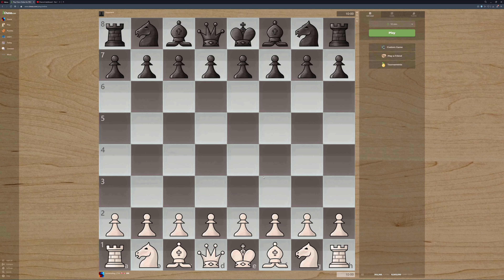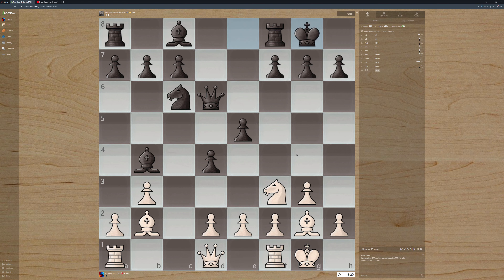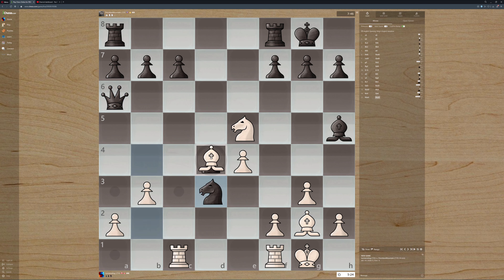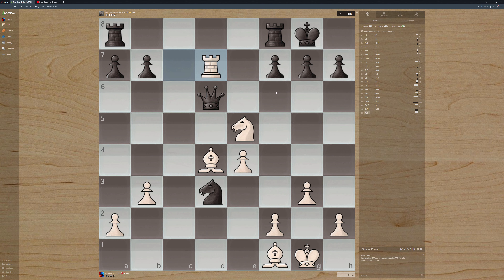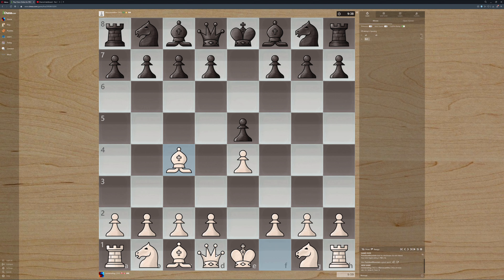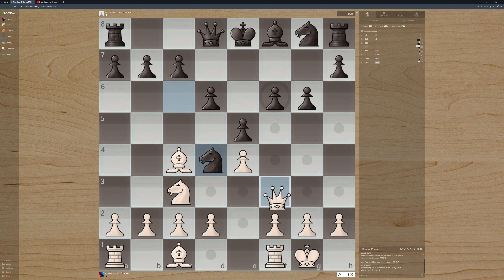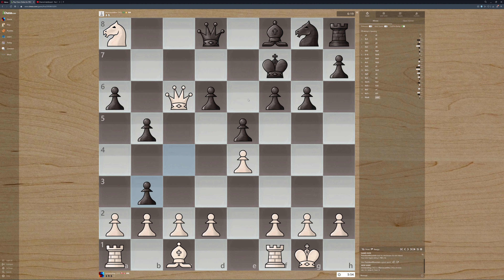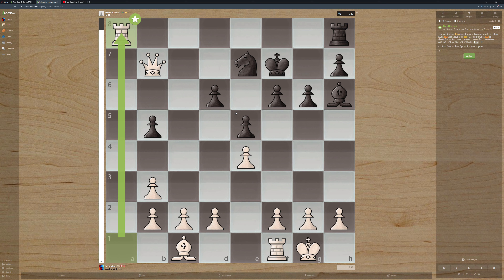Chess ep.5 Wanted the Dutch, Got the Oven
Learned an opening likely to forget it by the time I play it, smh.

For more information on resources used in this video, see the channel description/about page.